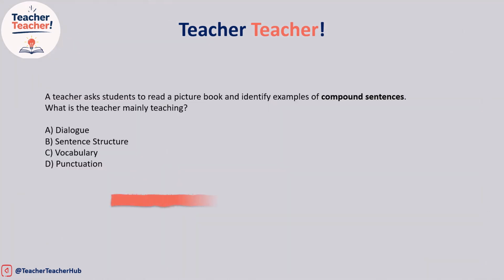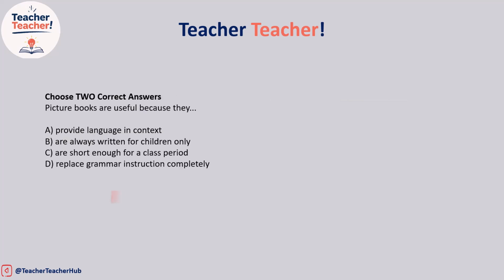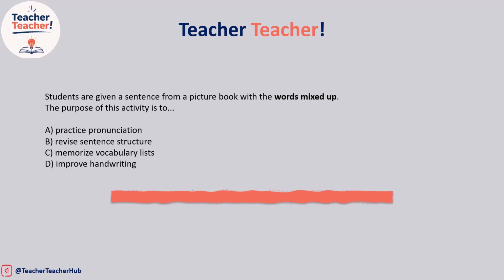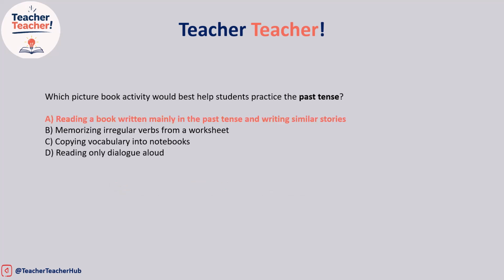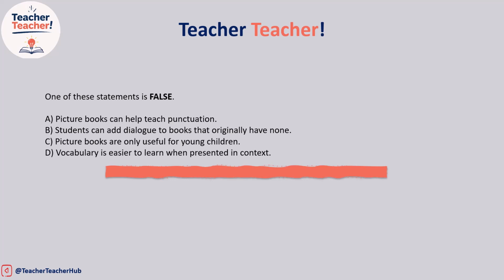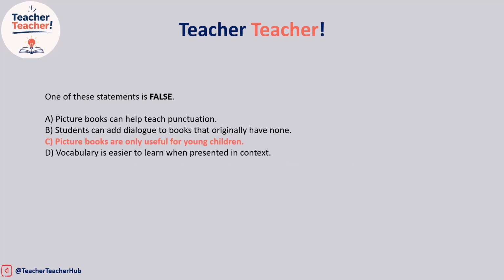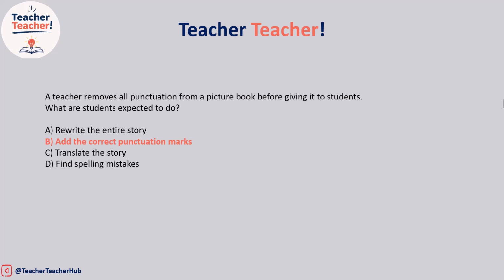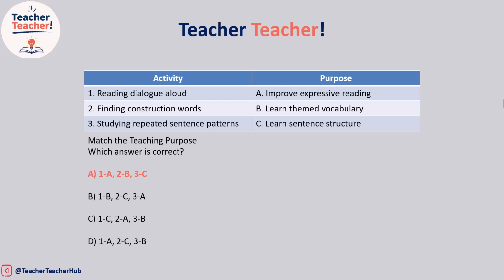Using Picture Books to Teach Grammar and Vocabulary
Find practical ideas to use picture books in your classroom.